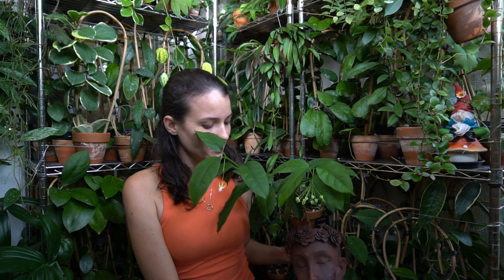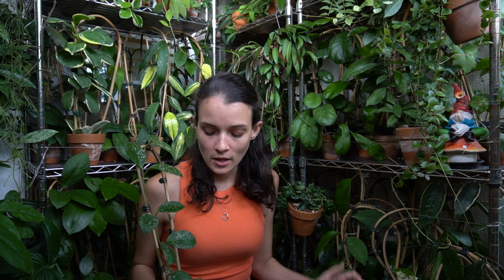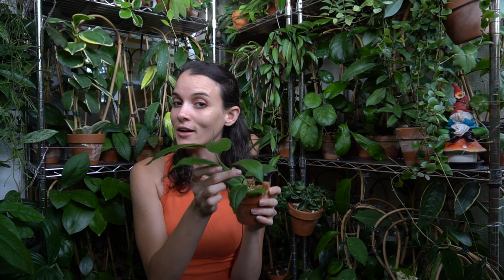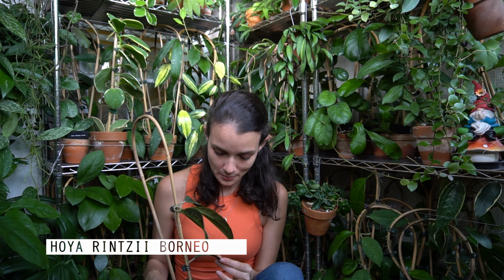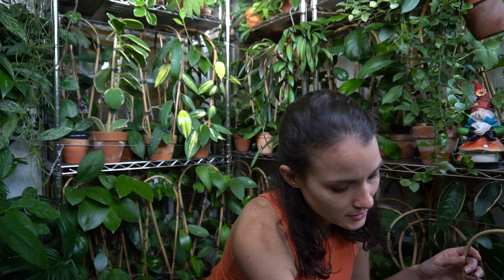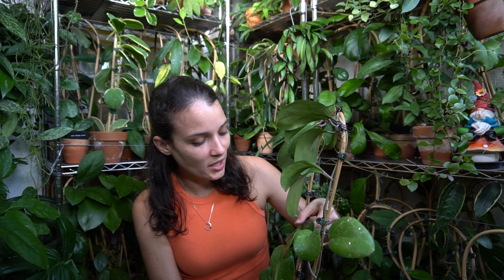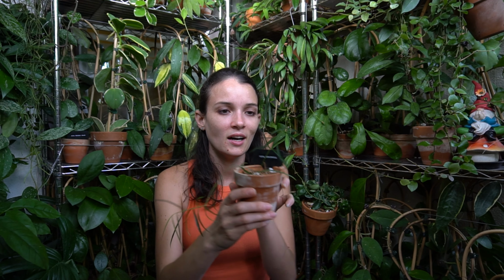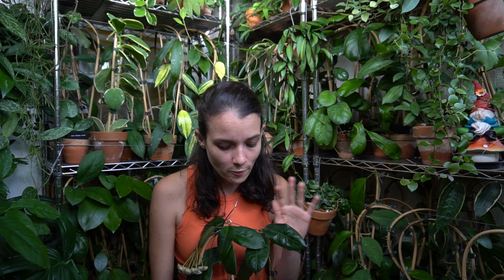Ep6: Rare Hoya Spotlight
In this video, I will show you some of my favorite hoyas!

00:00 ‌INTRO
01:11 HOYA MULTIFLORA
02:33 HOYA FRECKLES SPLASH
03:45 HOYA RHM-1307
04:40 HOYA CYSTIANTHA SPLASH
05:53 HOYA RINTZII BORNEO
07:25 HOYA MICHELLE
08:50 HOYA DEYKEAE X CHICKEN FARM
09:50 HOYA STENOPHYLLA
10:47 HOYA MEGALASTER